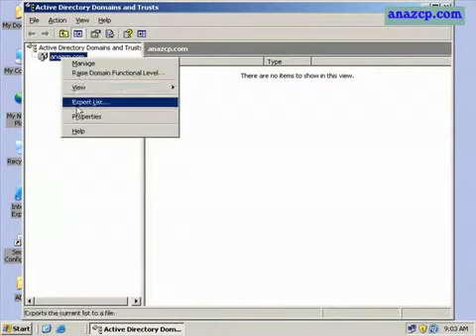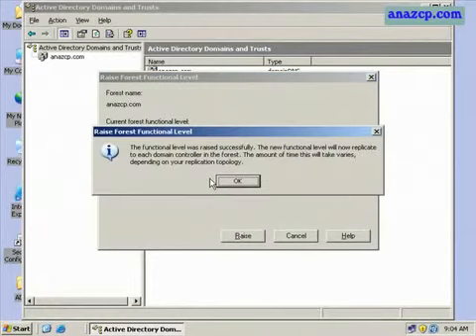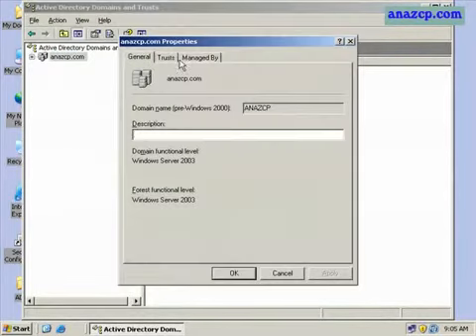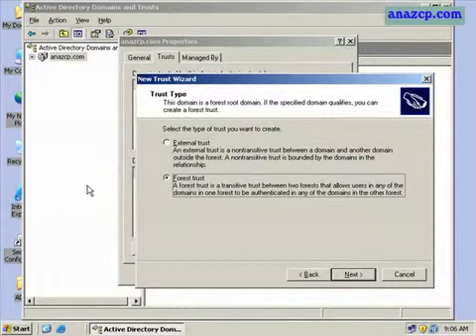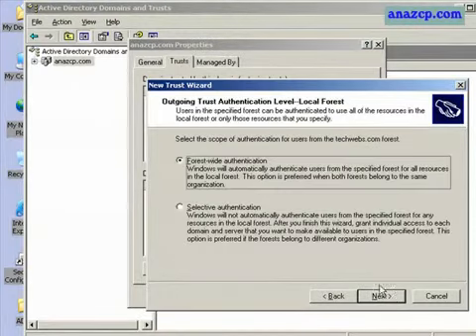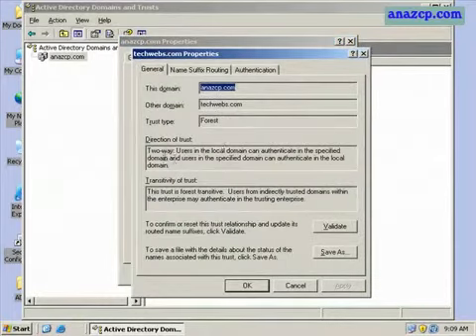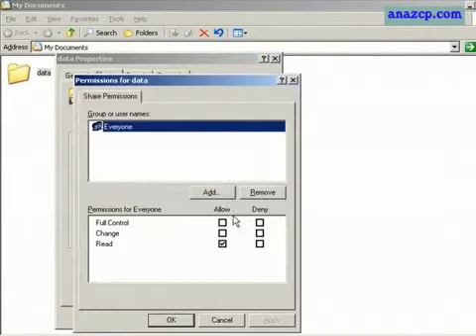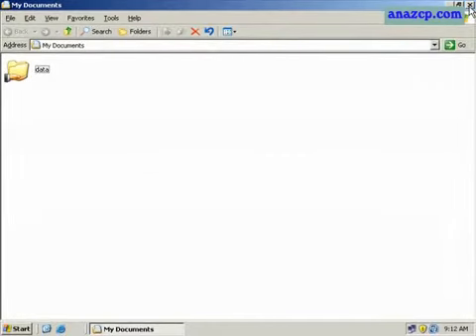configuring Active Directory forest trust, part 2 YouTube